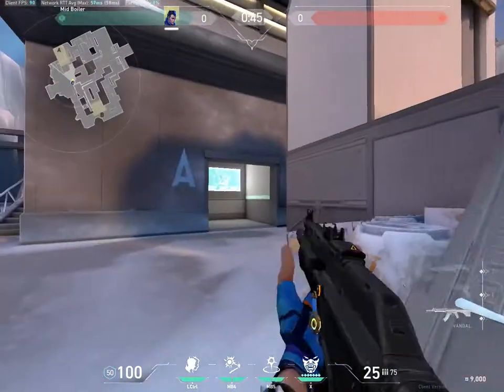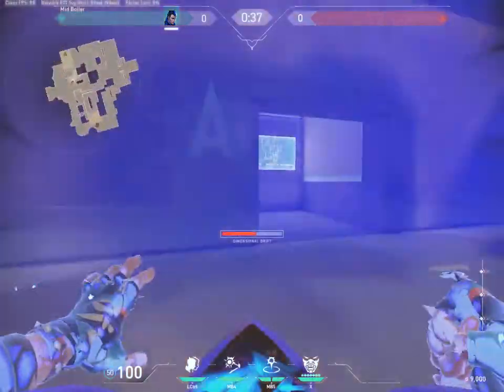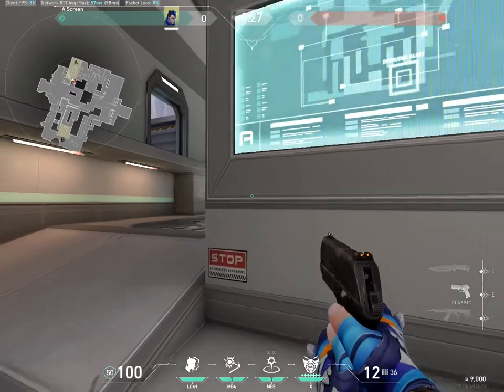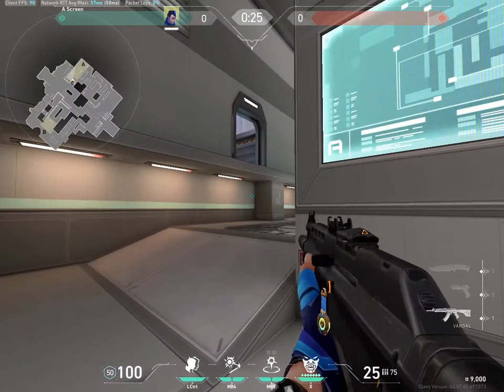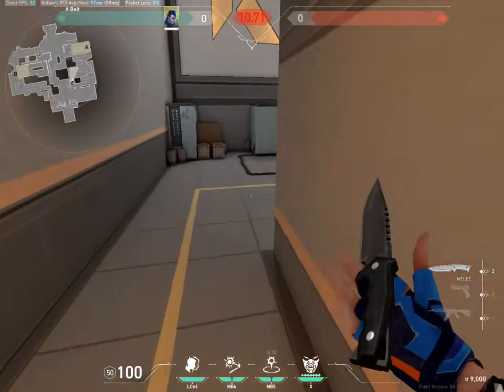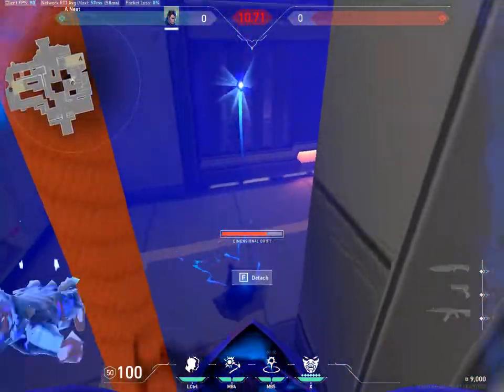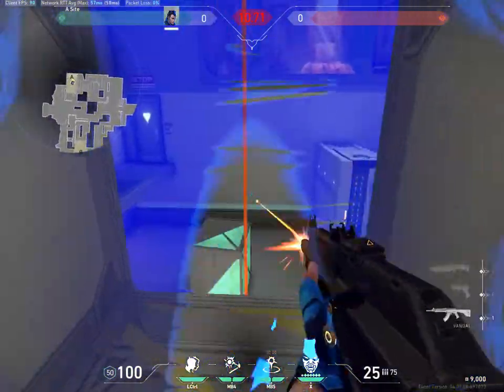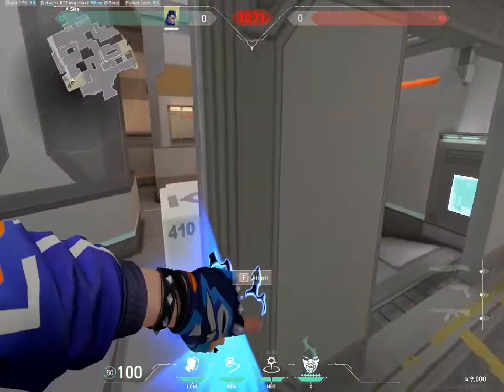Yoru Ult Cancel after hotfix 04/14/2022.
Upon Thursday's hotfix of Yoru's busted Ult cancel in patch 4.07 an old ult cancel is back.